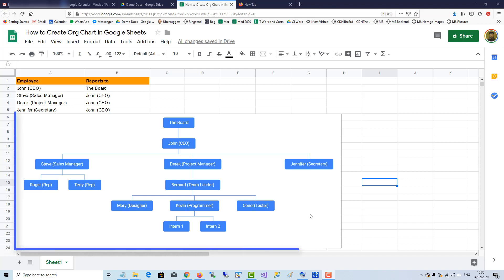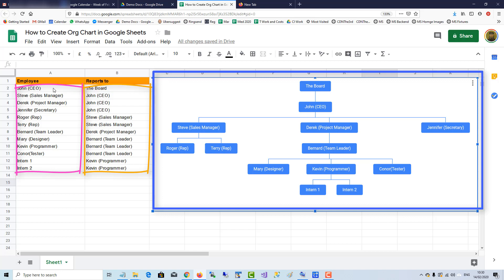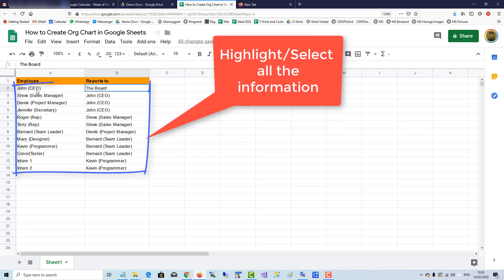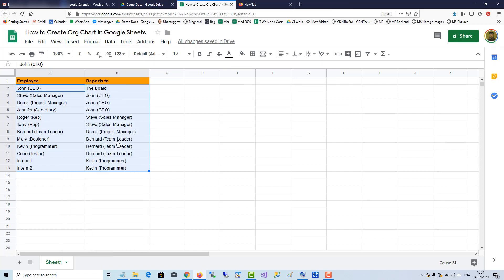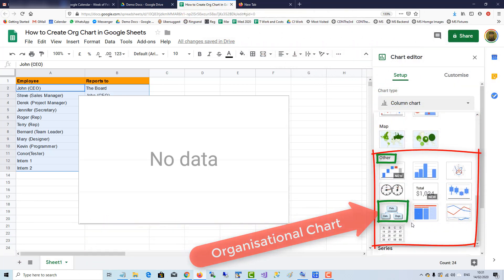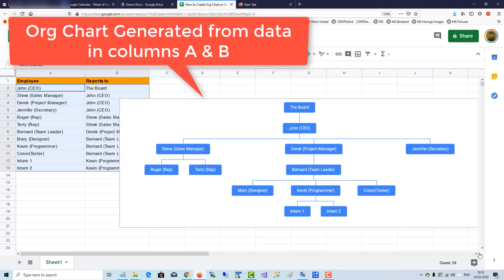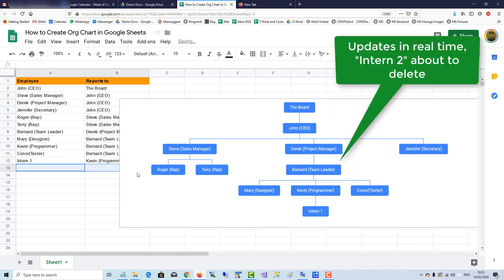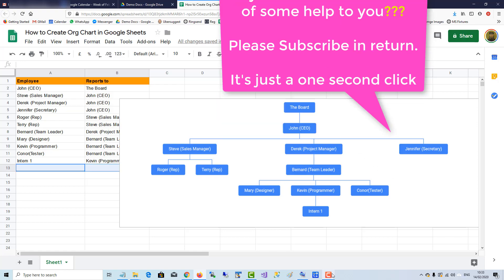How to Create Org Chart in Google Sheets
To create an organisation chart in Google Sheets, place the employees in Column A and beside them in column B place who they report to. Once your data entry  in complete, select all the 'Employees' cells in Column A and all the 'Reports to' cells in Column B, then click the Insert menu and select the 'Chart' option. You are then given the option to choose a type of chart on the right hand side of the screen. Under the heading 'Other' you will see an option to choose an organisational chart. Select this option and an org chart will be generated and populated with the data you entered in columns A and B. You can edit the data in columns A and B and the org chart changes in real time.